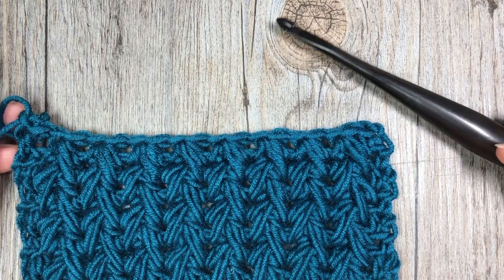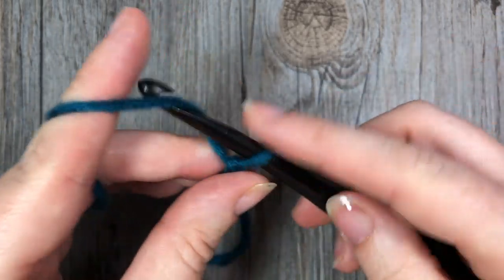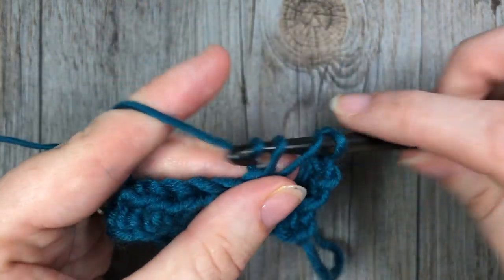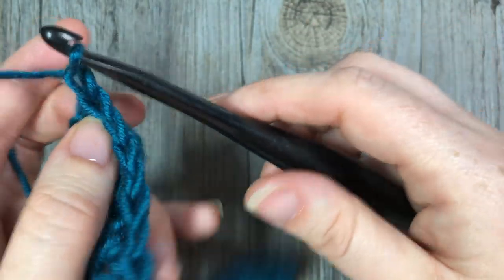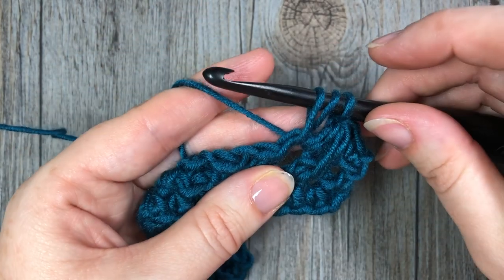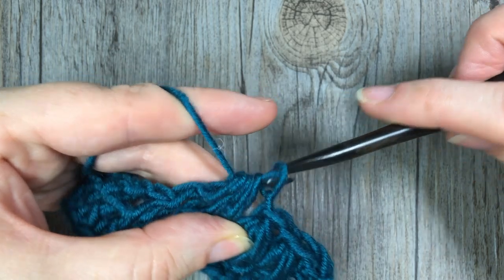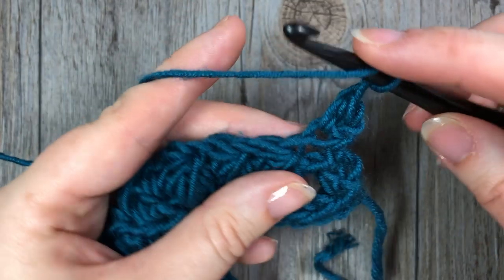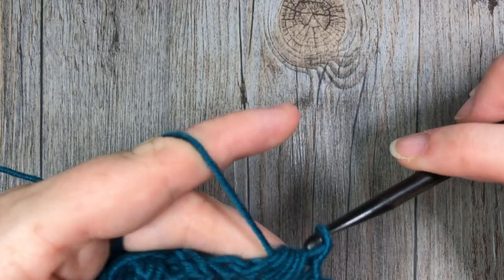How to Crochet the Feather Stitch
Today we are going to learn how to crochet the feather stitch.  This stitch has a great texture, and creates a beautiful, sturdy fabric.  Once you get going it works up quick!

For this tutorial I will be using a Caron x Pantone Yarn and a 6mm crochet hook.

Sarah